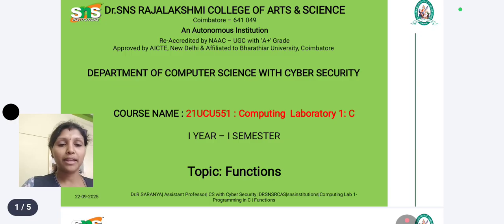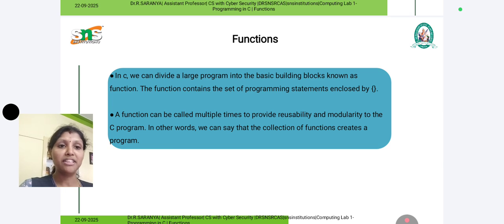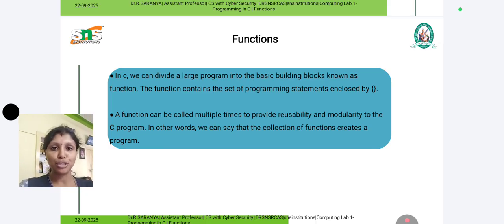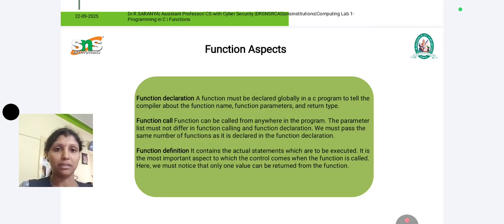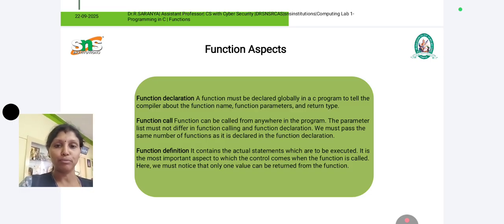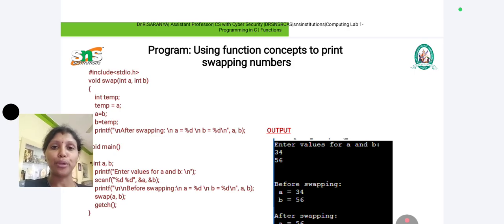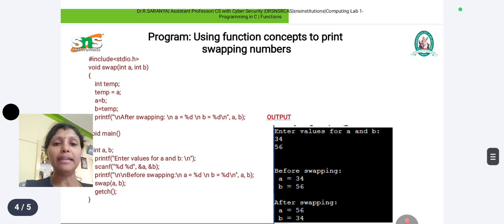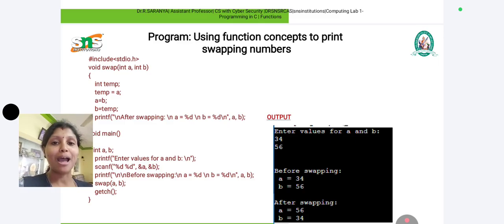Function in C| Dr.R.Saranya |Asst. Prof. |CS with CBS| DRSNSRCAS|snsinstitutions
A function in C programming is a self-contained block of code designed to perform a specific task, which can be called multiple times from different parts of a program. Functions enhance modularity, reusability, and maintainability by breaking complex programs into smaller, manageable units. Each function has a name, optional parameters, and a return type, enabling structured programming. For example, a function to calculate the square of a number can be reused across the program, reducing code duplication.
Features
Modular Design: Functions divide a program into smaller units, each handling a specific task, improving code organization.
Return Types: Functions can return a value (e.g., int, float, void) or nothing (void). Example: int add(int a, int b) returns an integer sum.
Parameters: Functions accept inputs (parameters) to process data, either passed by value or by reference (using pointers).
Function Declaration and Definition: Declared with a prototype (e.g., int square(int);) and defined with the implementation
Recursion Support: Functions can call themselves to solve problems, like calculating factorials (
Library Functions: C provides built-in functions (e.g., printf, scanf) in standard libraries .
Scope and Lifetime: Variables inside functions (local) have block scope, while parameters are limited to the function’s execution.
Function Pointers: Functions can be referenced via pointers, enabling dynamic calls (e.g., int
Variadic Functions: Functions like printf can accept a variable number of arguments using
Inline Functions: Using the inline keyword suggests the compiler to embed the function code, potentially improving performance for small functions.

Characteristics

Reusability: Once defined, a function can be called multiple times, reducing redundant code.
Encapsulation: Functions hide implementation details, exposing only their interface (name and parameters).
Parameter Passing: Supports pass-by-value (copy of data) and pass-by-reference (pointers for direct memory access).
Defined Return Type: Specifies the type of value returned (e.g., int, void), ensuring type safety.
Local Scope: Variables declared within a function are local, preventing unintended interference with other parts of the program.
Call Stack Management: Each function call uses a stack frame to store local variables and return addresses, managed automatically.
Extensibility: Functions can be modified or extended without altering the main program, aiding maintenance.
Predefined and User-Defined: Includes built-in library functions and custom functions tailored to specific needs.

Advantages

Code Reusability: Functions eliminate repetitive code, making programs concise and easier to update.
Improved Readability: Breaking code into functions with meaningful names enhances clarity (e.g., calculateArea vs. inline math).
Easier Debugging: Isolating tasks in functions simplifies testing and error identification.
Modularity: Functions enable division of complex problems into manageable units, improving development efficiency.
Maintainability: Changes to a function’s logic affect only its definition, preserving program stability.
Abstraction: Callers use functions without needing to understand their internal workings, simplifying usage.
Scalability: Functions facilitate adding new features by integrating new functions without disrupting existing code.
Team Collaboration: Modular functions allow multiple developers to work on different parts simultaneously.